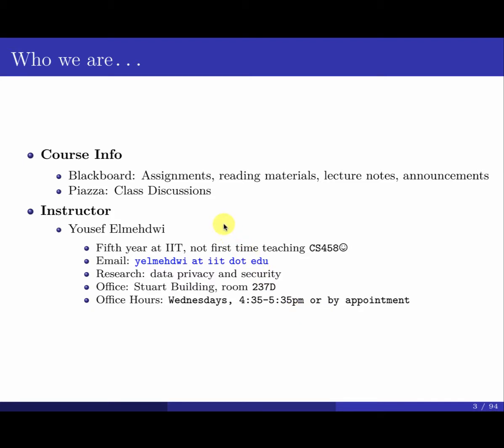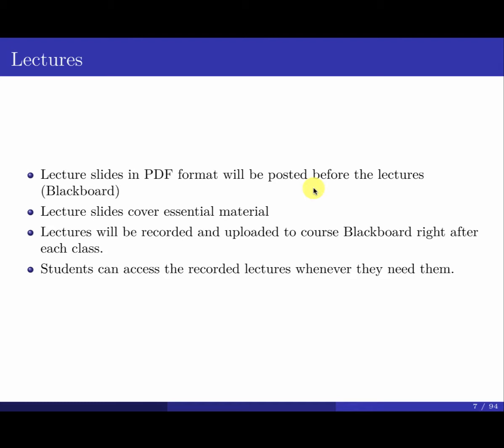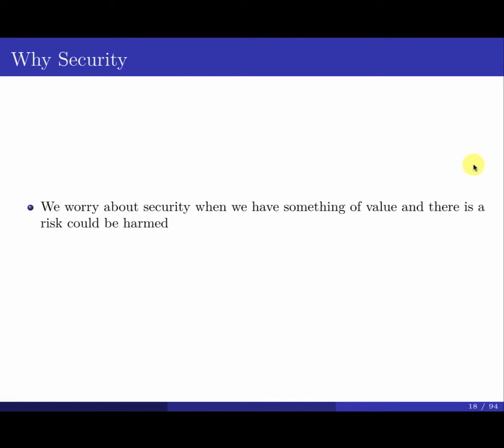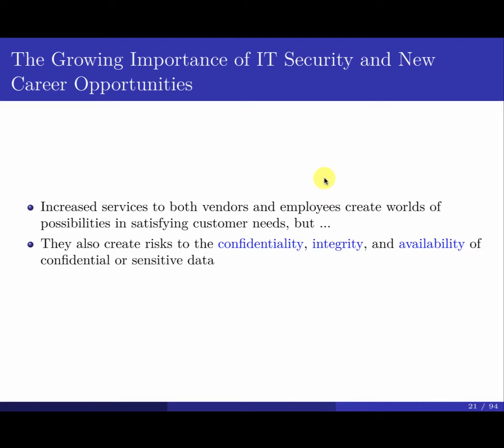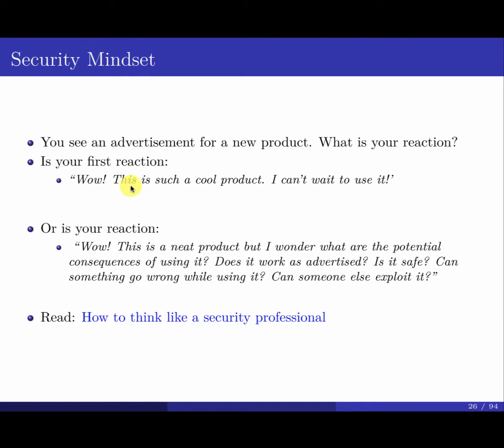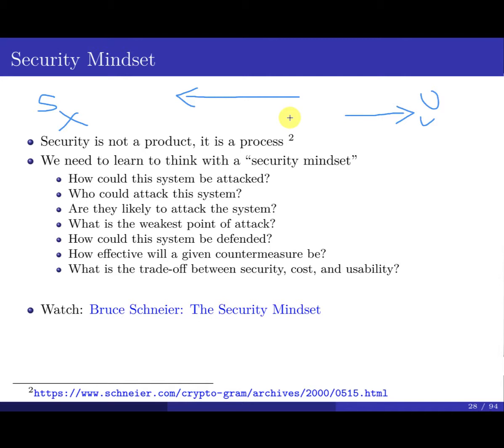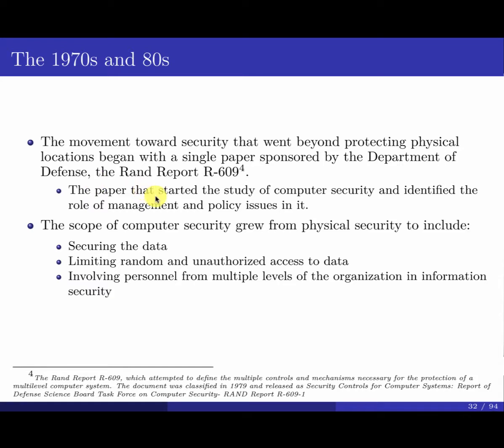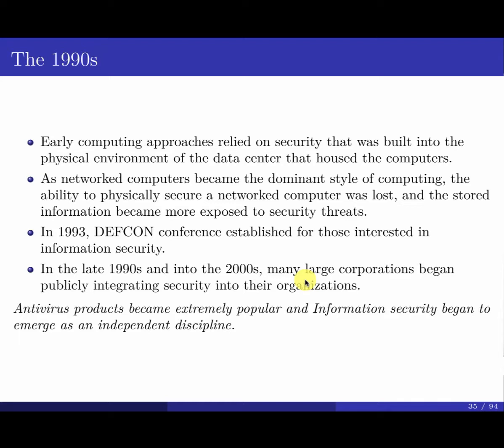Intro to Information Security 1/3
CS458: Int. to Information Security -  Lecture 1: Introduction - Part I: Spring 2022

Define Information Security
History of computer security and how it evolved into information security
Security mindset